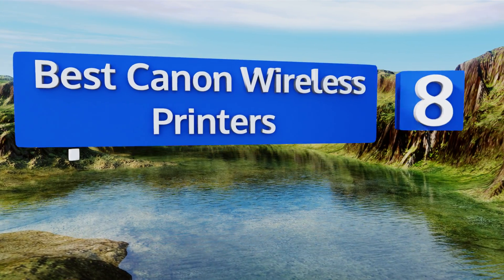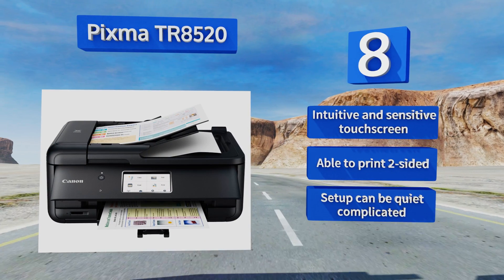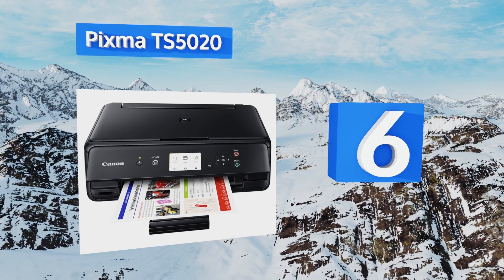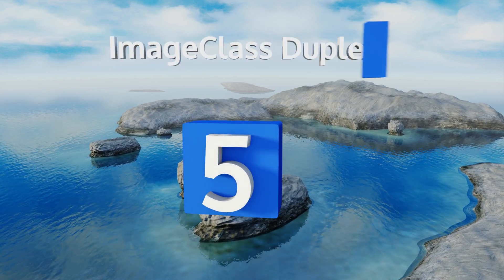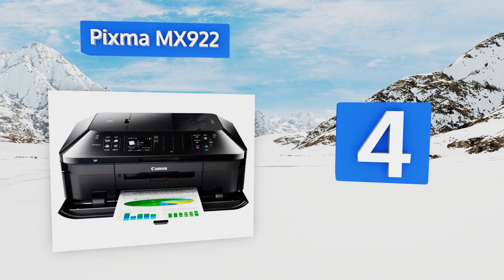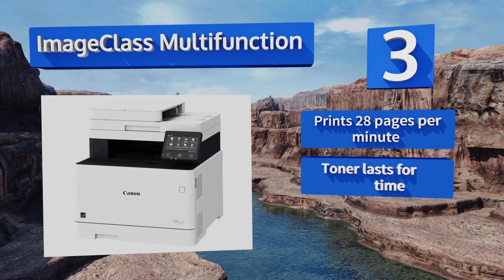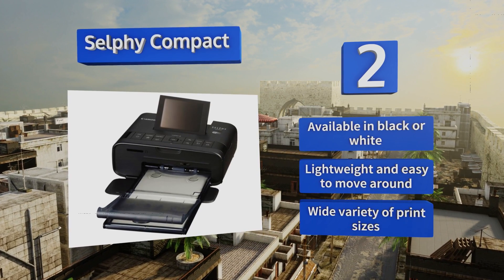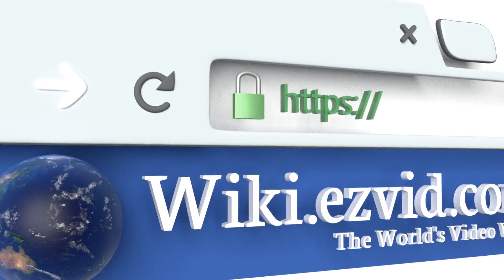8 Best Canon Wireless Printers 2018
Our complete review, including our selection for the year's best canon wireless printer, is exclusively available on Ezvid Wiki.

Canon wireless printers included in this wiki include the ts9120 mobile, imageclass duplex, imageclass all in one, imageclass multifunction, pixma mx922, pixma ts5020, selphy compact, and pixma tr8520.